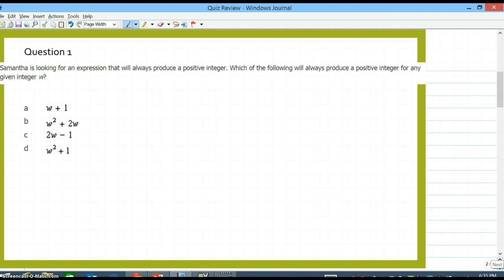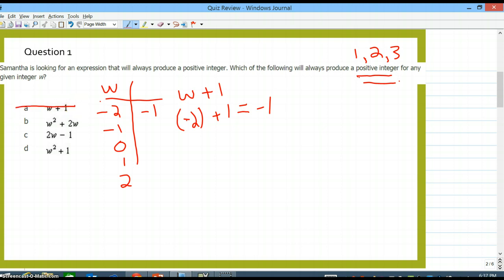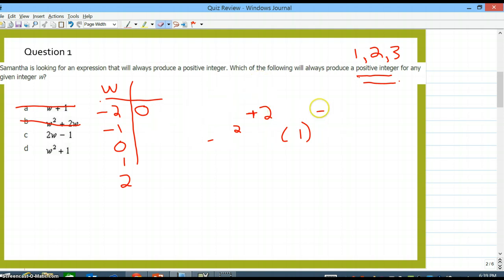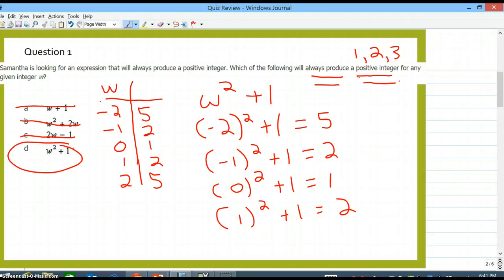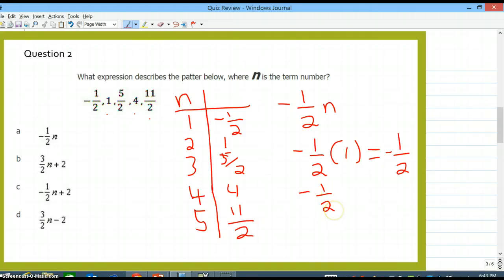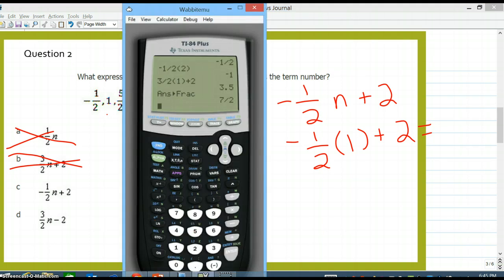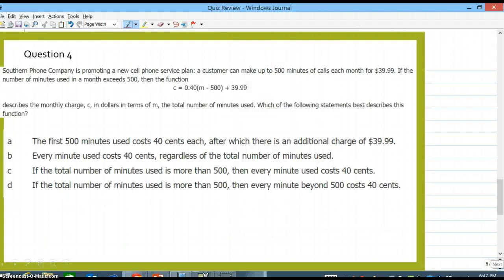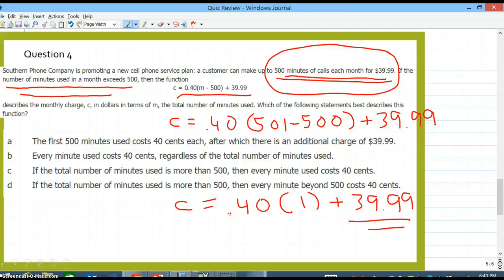Quiz Review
Review